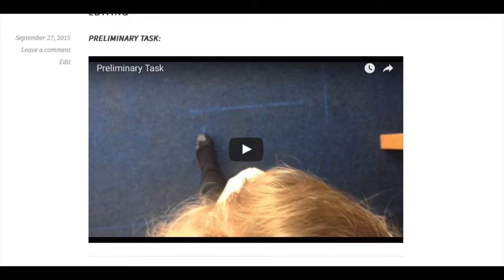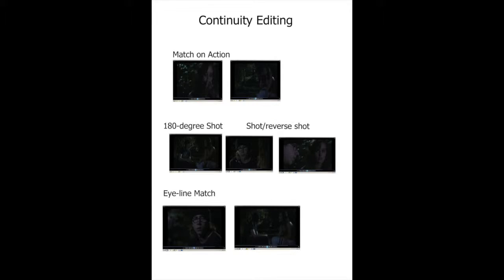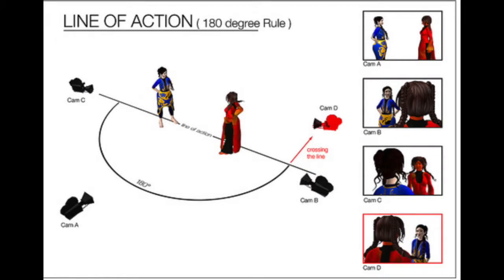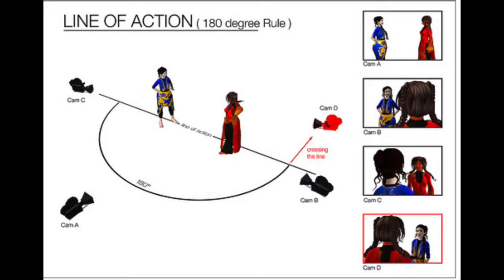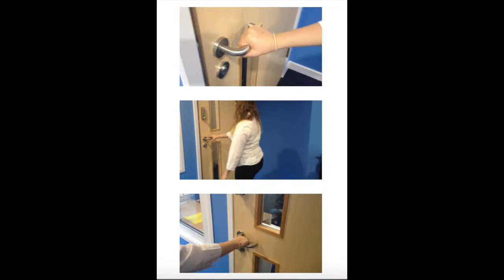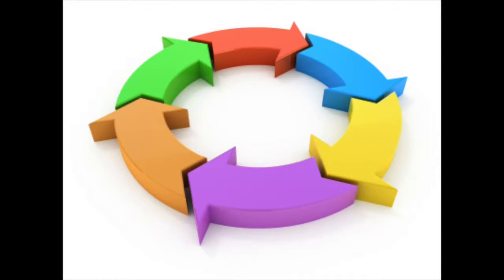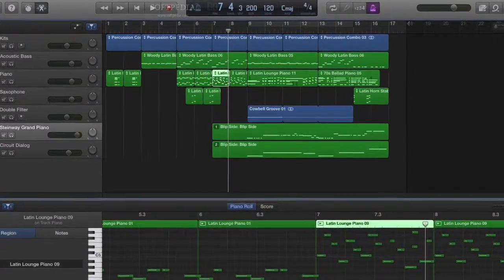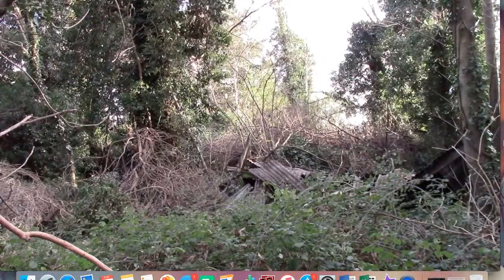question evaluation 7